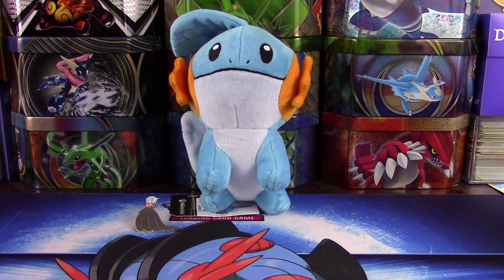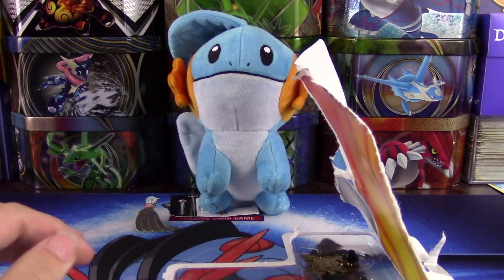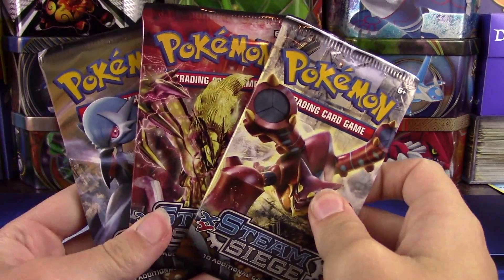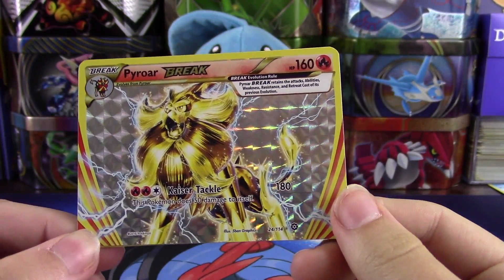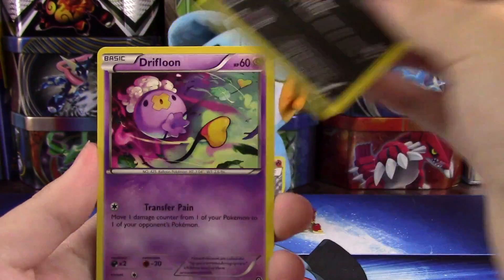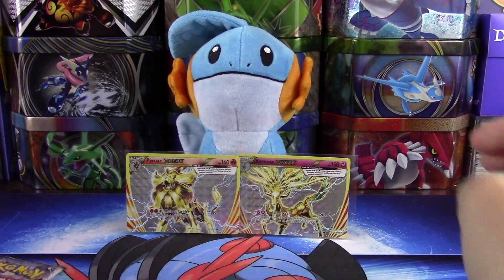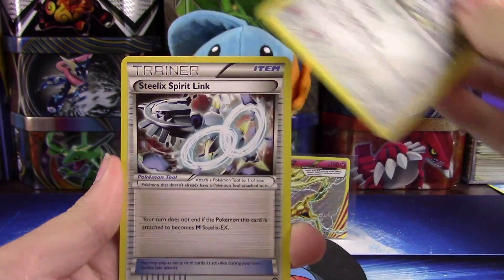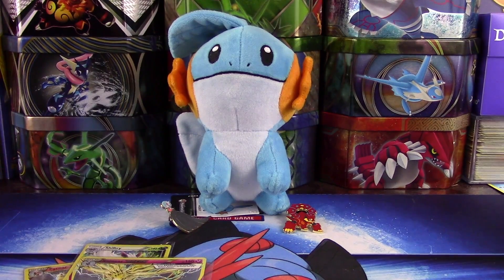Pokemon Cards- EPIC Pokemon Volcanion Pin Blister Opening!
Today we are opening up the Volcanion Pin Blister! Yesterday we opened the Shiny Mega Gardevoir version if you missed it be sure to go check it out! Enjoy the video!